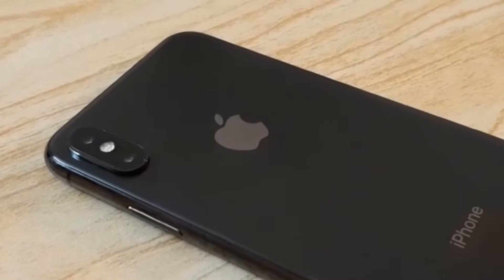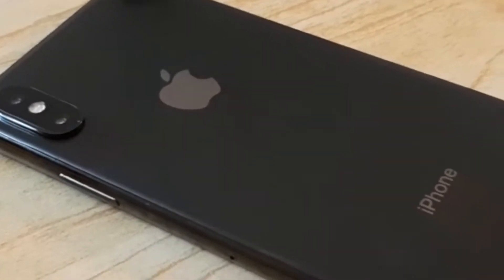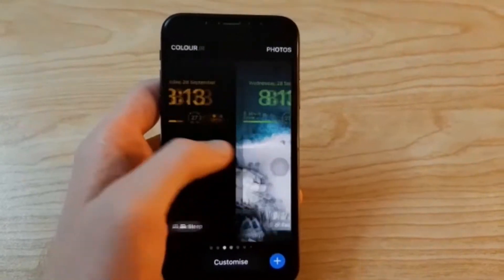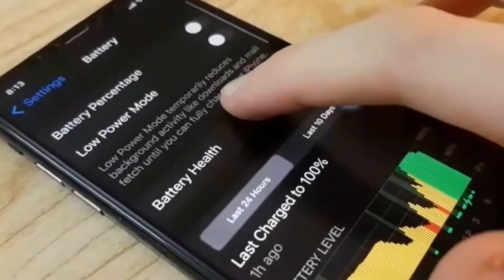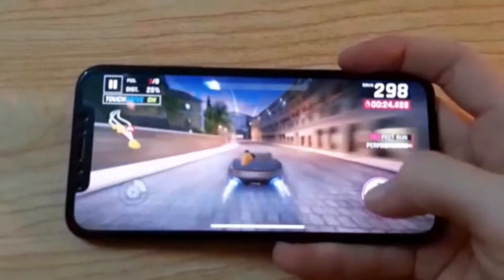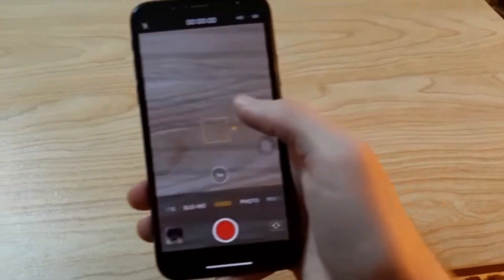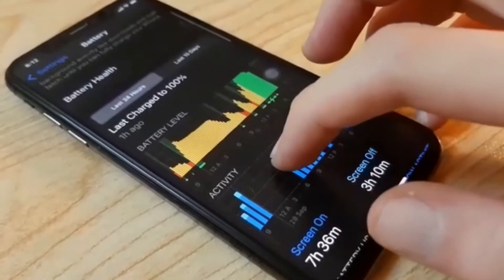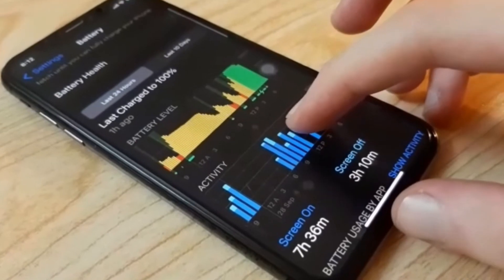iPhone X in 2022 In Depth Review apple #2022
This is a video that summarises the overall experience of the iPhone X in 2022 For more videos like this consider SUBSCRIBING to the channel and Like the video to support the content #2022